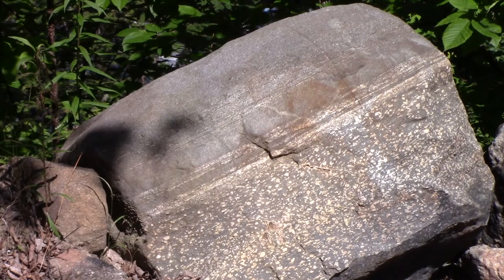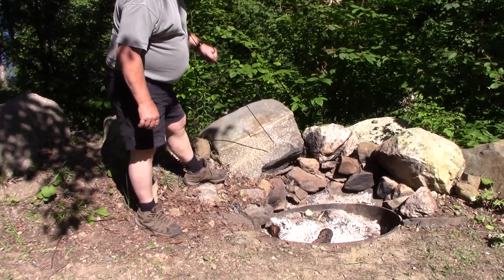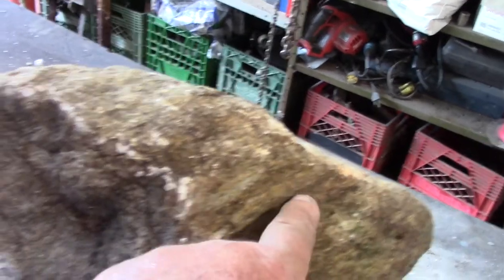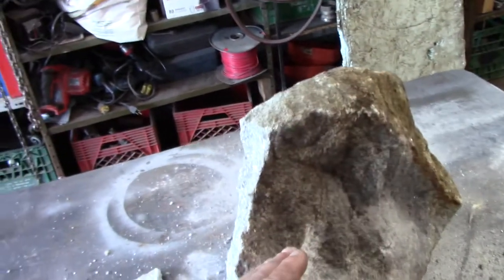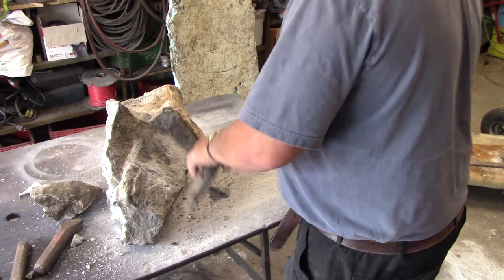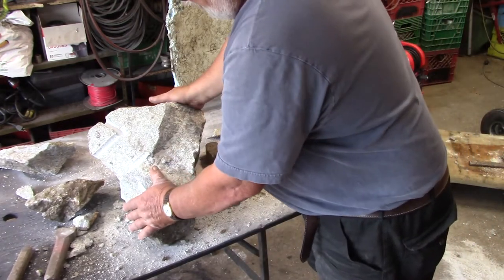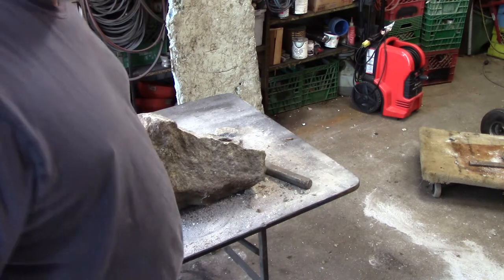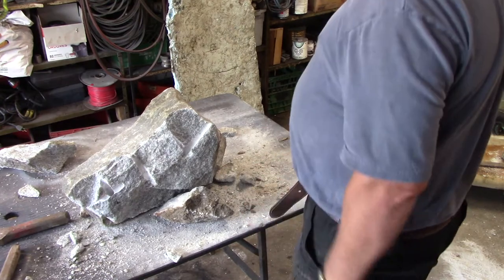Learning how to dress a granite stone....part 1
This is 1 of two parts of showing how to use different tools to dress a granite stone for wall or other stone work